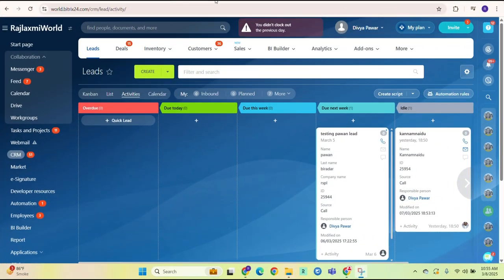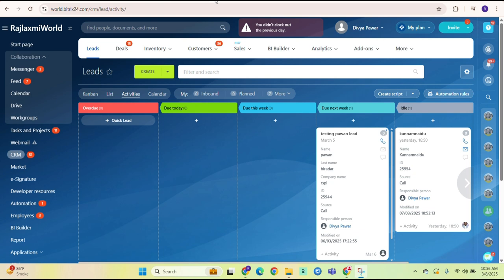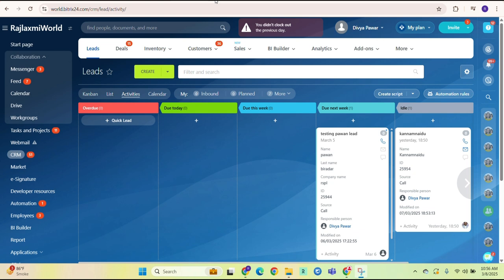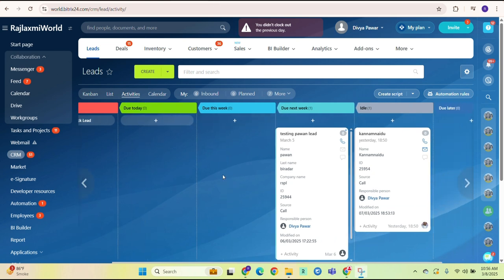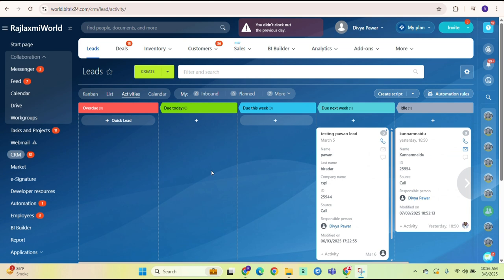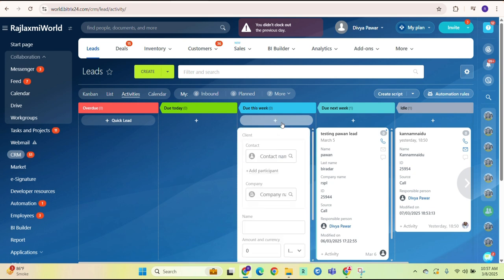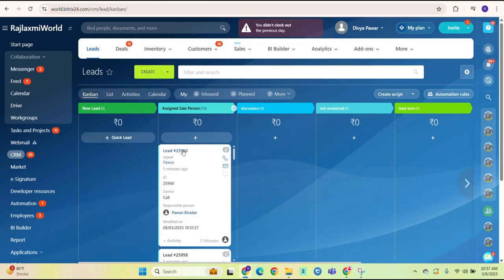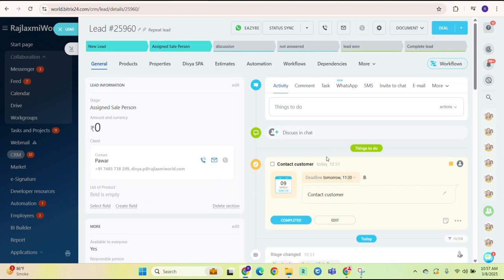How to Use the Deal & Deal Amp; Deal Section in Bitrix24 | Ultimate Guide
Master the Deal & Deal Amp; Deal Section in Bitrix24!

Are you looking to optimize your sales process in Bitrix24? In this video, we explore the Deal & Deal Amp; Deal section, guiding you through the essential features, tools, and best practices to streamline your CRM workflow.

📌 What You'll Learn:
✅ Understanding the Deal & Deal Amp; Deal section
✅ How to create, track, and manage deals efficiently
✅ Best practices for automation & pipeline customization
✅ Tips to enhance team collaboration and sales performance

Bitrix24 is a powerful CRM that helps businesses manage leads, customers, and deals seamlessly. Whether you're a beginner or an advanced user, this tutorial will help you maximize your productivity.